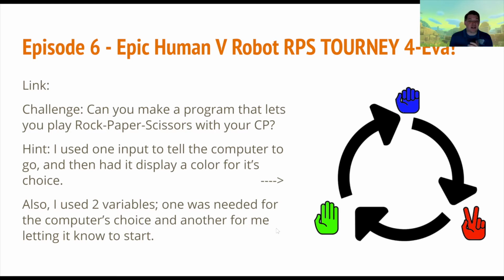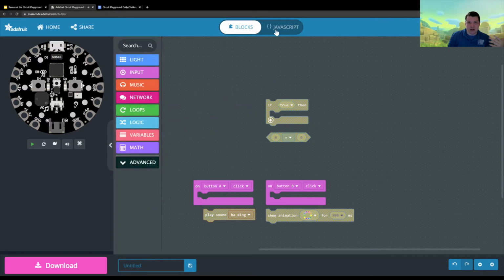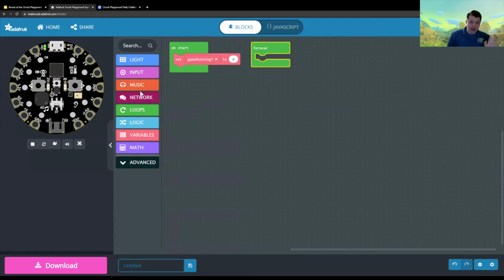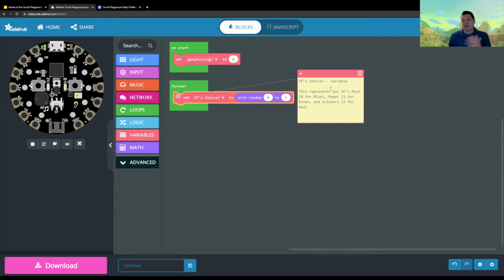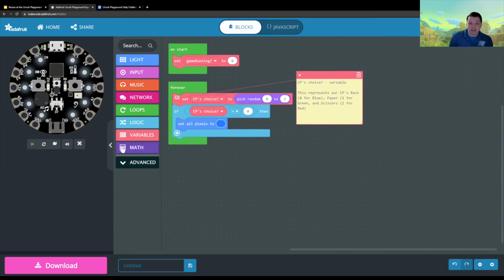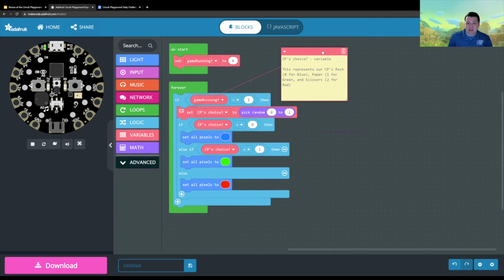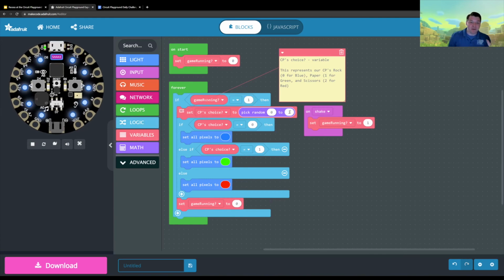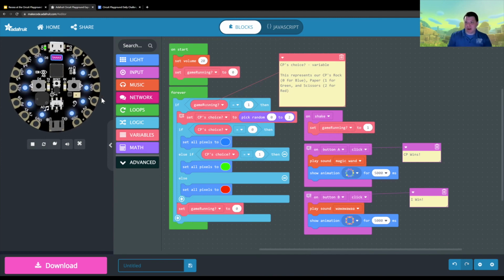Circuit Robots - Computers ARe Fun #17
In this episode Mr. Hart walks students through programming the Circuit Playground to play rock-paper-scissors with them.

The Computers ARe Fun Circuit Playground series of videos are intended for a 3rd through 8th grade audience. For a prekindergarten through 3rd grade aged students through 8, we suggest checking out the Computers ARe Fun Puppet series.

All video, audio, and pictures contained within this video that are not owned or licensed for use by the Arkansas Department of Education are used under a Creative Commons license or an Educational Fair Use Exception to copyright.